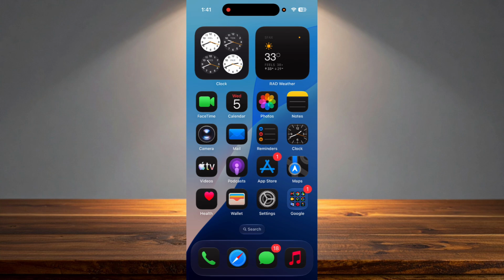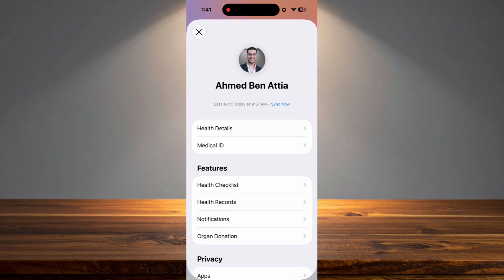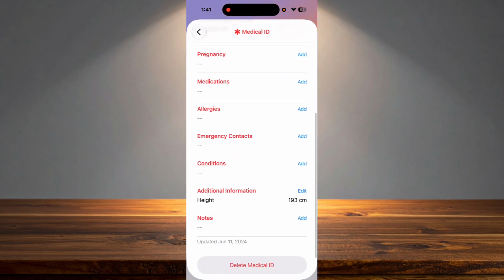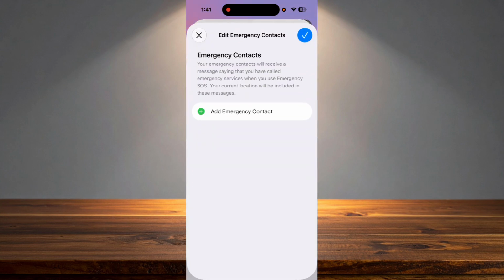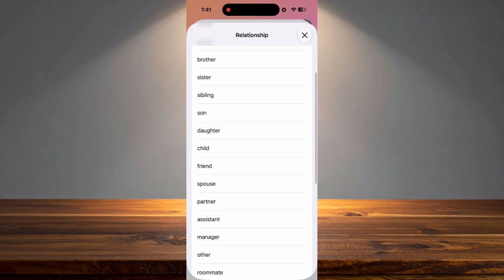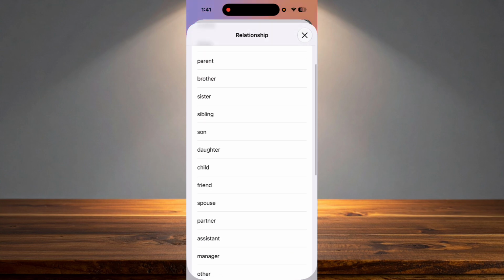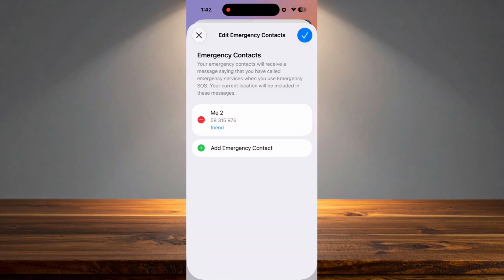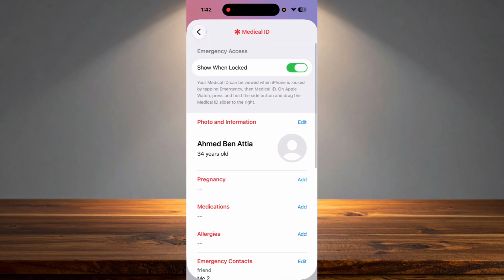How to Add Emergency Contacts to Medical ID on iPhone (2026 Update)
What happens if you are in an emergency and first responders or loved ones need to be reached right away? If your iPhone is locked with a passcode, people won't be able to access your contacts unless you have your Medical ID set up. In today's video, we are going to show you how to add emergency contacts to Medical ID on iPhone step-by-step so your critical contact details are accessible directly from your lock screen when it matters most.